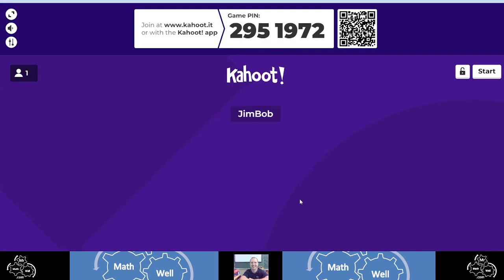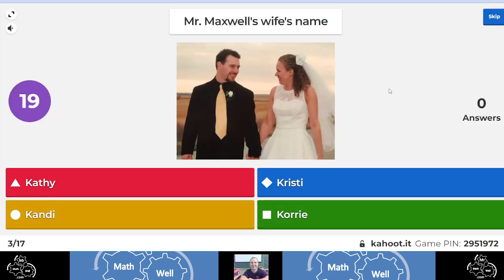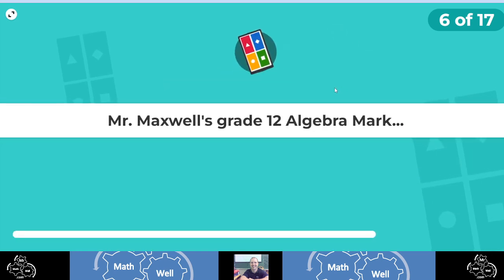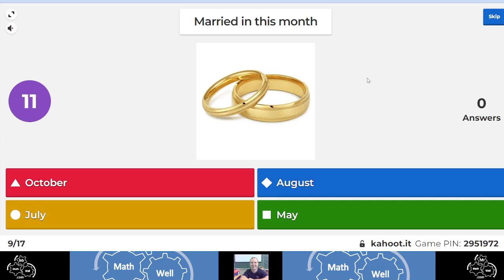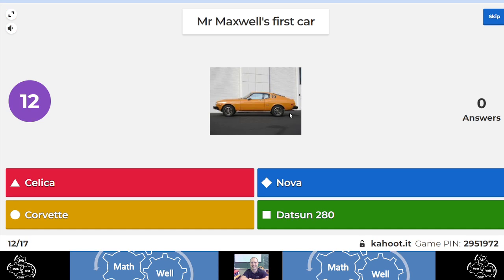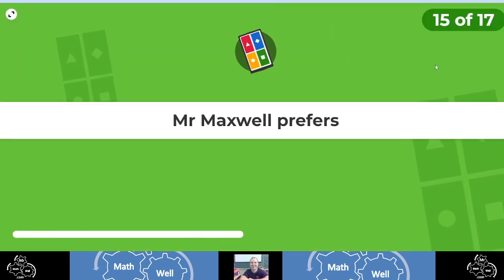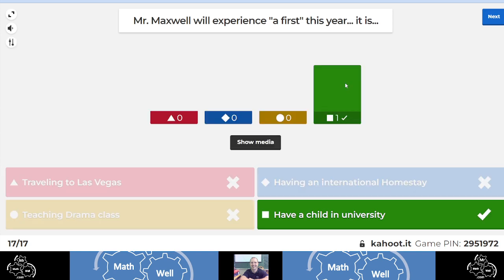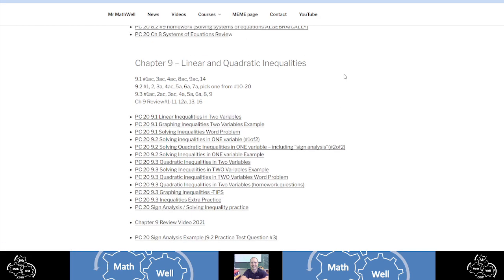Get to know MR. MATHWELL Video